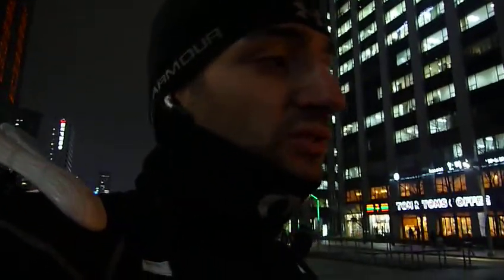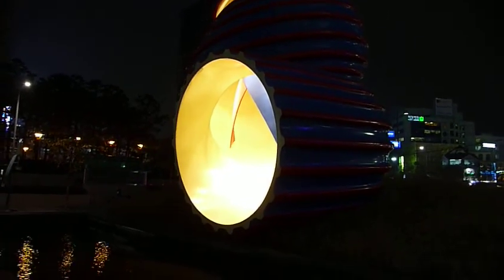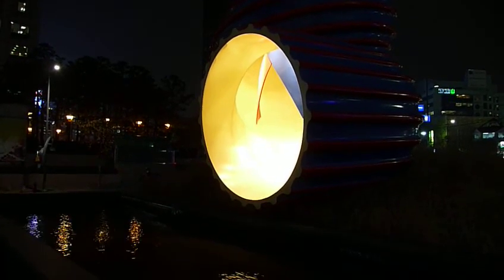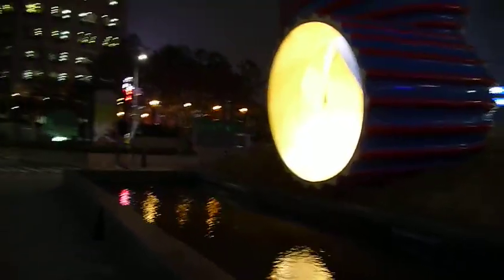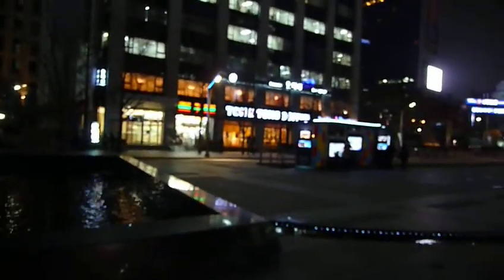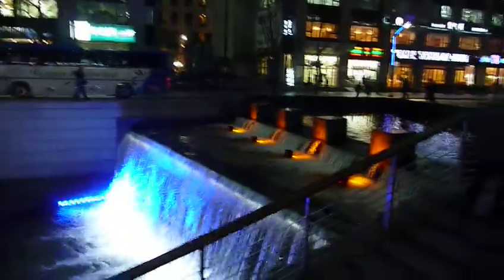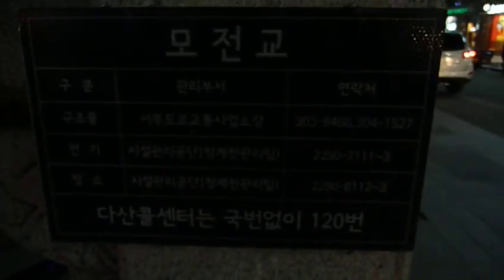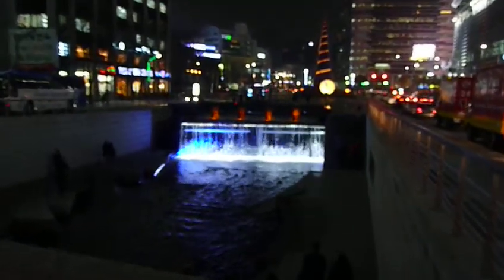Video Blog #10 Part 2: Cheonggyecheon (청계천)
11/26/2009 Taking a look at the Cheonggyecheon Spring near Gwanghwamun (광화문)